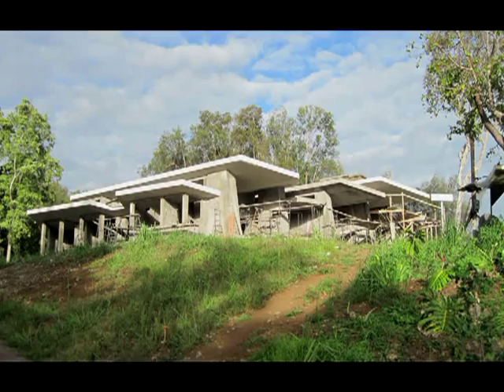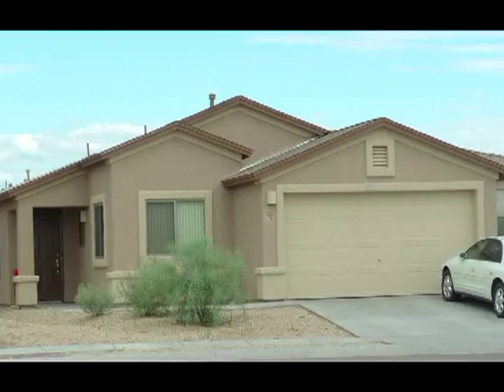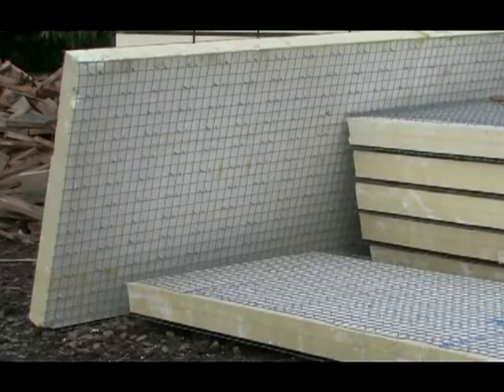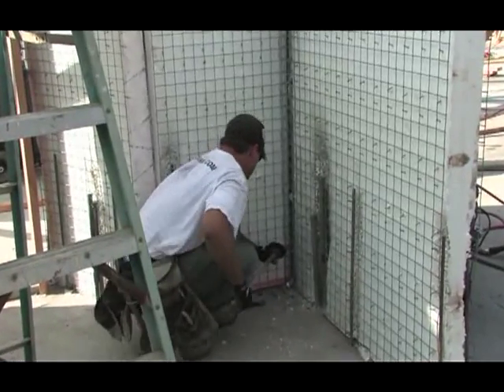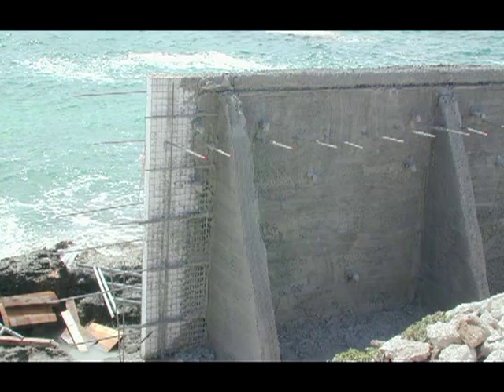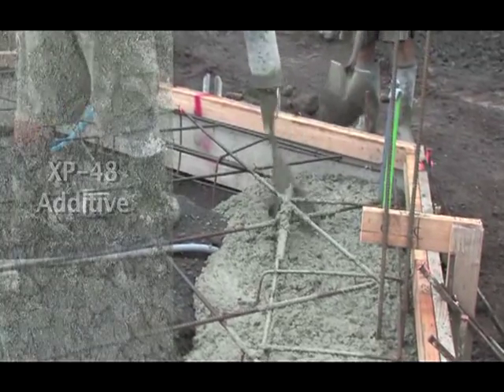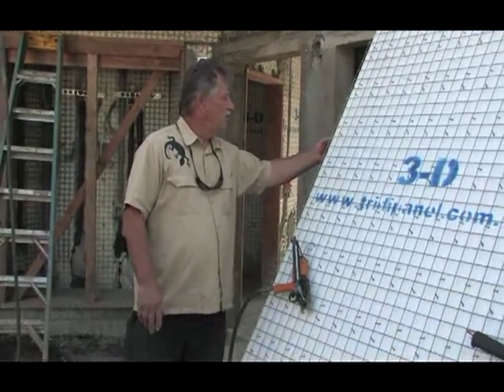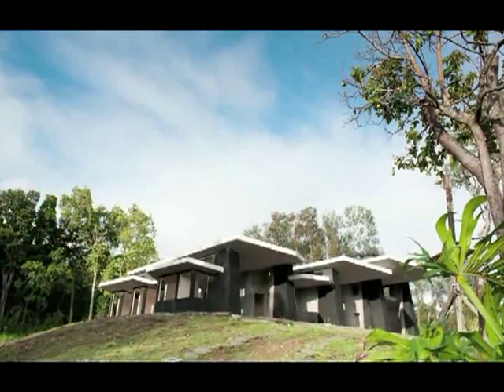Nano Ceramic Concrete "New Generational Green Building Concrete"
The New XP-48 Nano Ceramic, Designed by Mark Byron Lane, has been first used on a large scale building project on the Hi'ilani project in Hawaii in 2010, designed by Robert Mechielsen  and was built by Rod Hadrian President & CEO of  "TRIDIPANEL SYSTEM"  The new Nano Ceramic polymer was used in the concrete slabs and footings, as for the walls and roof system, The XP-48 was tested at UCI of Irvine Structural Engineering Testing Hall Under Dr. Ayman Mosallam, after years of rigorous testing was proved to be 22-25% higher in compression, Co2 intrusion water proofing benefits , and many more test data is coming in. Keep you posted.